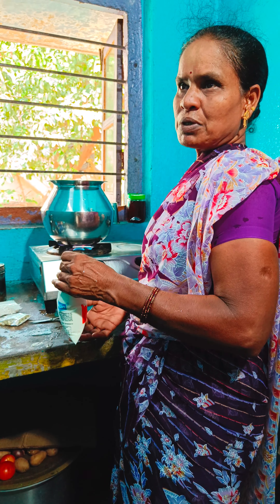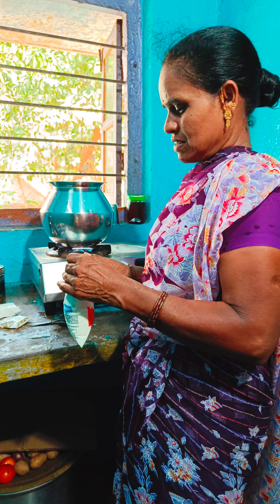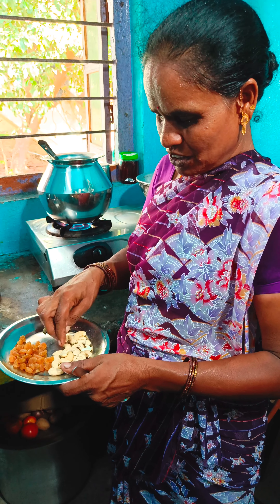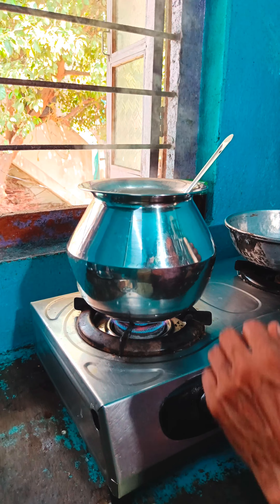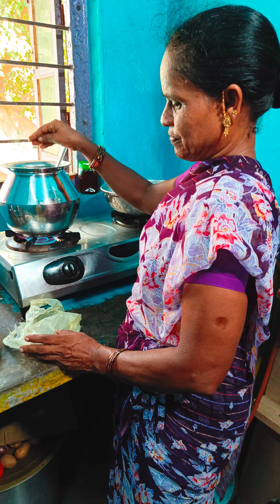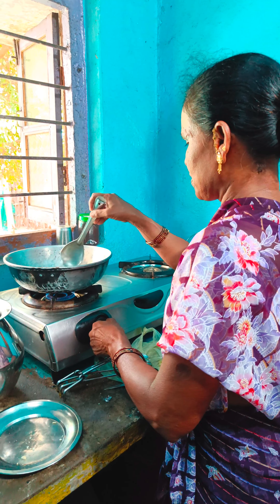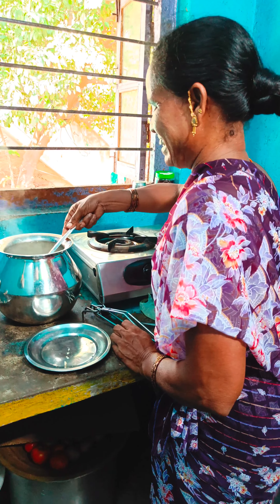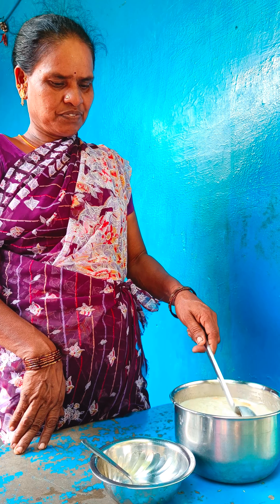💥ரொம்ப நாளுக்கு அப்புறம் பால் பாயாசம்⁉️